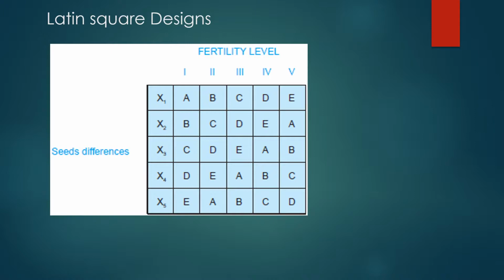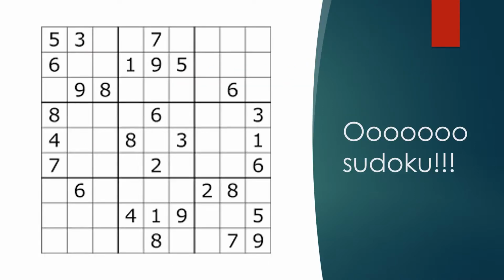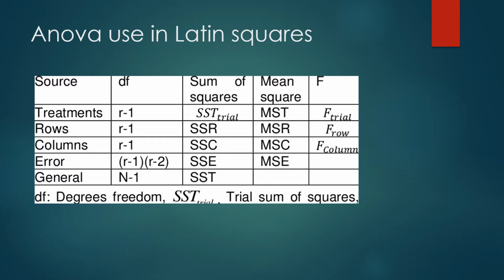Latin square Designs shaun cochrane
Latin square designs video project. STA 3032.